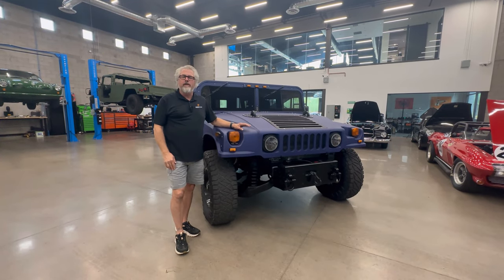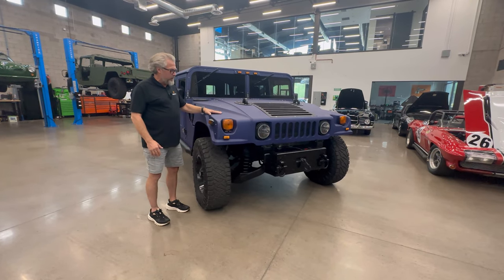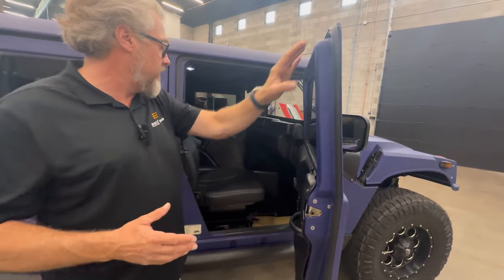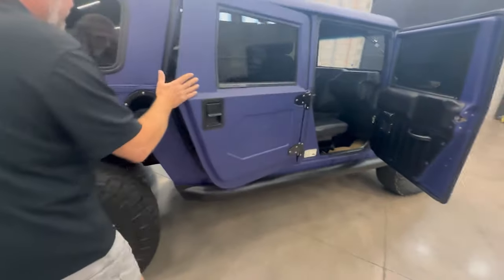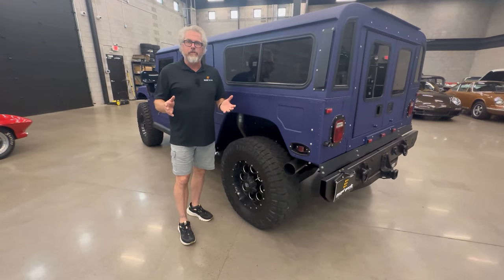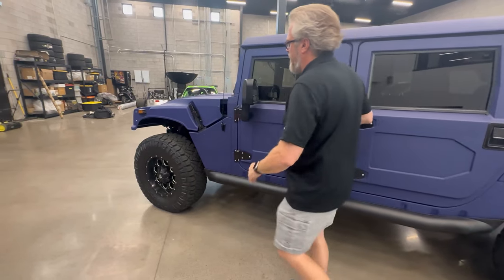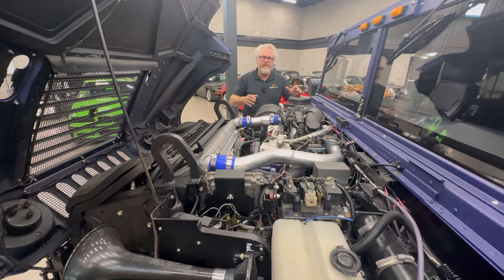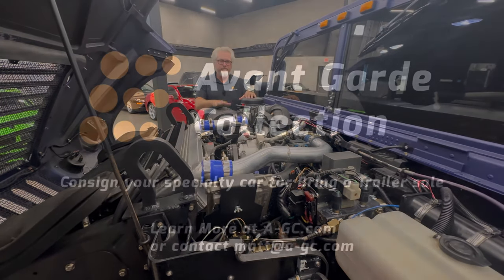Duramax-Powered 1997 AM General Hummer Wagon Walk Around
This 1997 AM General Hummer wagon was modified by Predator Inc. of Hudson, Florida with a replacement 6.6-liter Duramax turbodiesel V8 paired with an Allison six-speed automatic transmission and a dual-range transfer case. The truck is finished in purple bedliner material over black leather upholstery, and additional equipment includes 18″ Fuel wheels, a 2.5″ body lift, upgraded four-wheel disc brakes, a Central Tire Inflation System (CTIS), a Warn Winch, LED headlights, side steps, a custom exhaust system, aftermarket horns, air conditioning, and a Pioneer head unit. It was initially registered in Arizona and spent time in several states before it was acquired by the current owner in 2019. This Hummer wagon shows 59k miles and is now offered on dealer consignment with a Carfax report and a clean Arizona title.

Avant-Garde Collection Arizona

A-GC.com
@911r on BaT